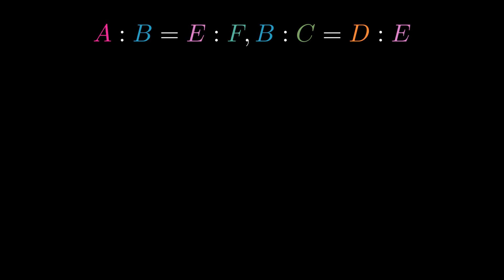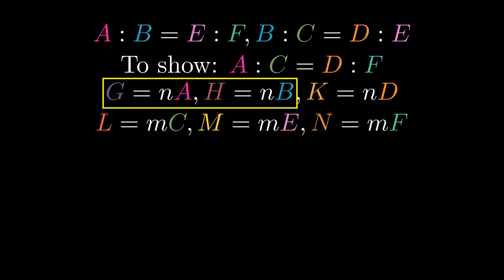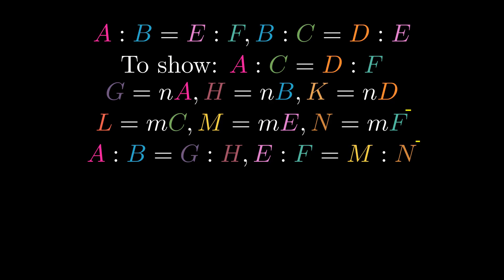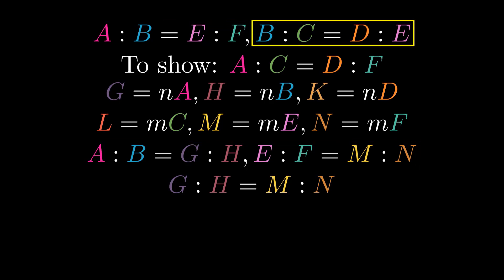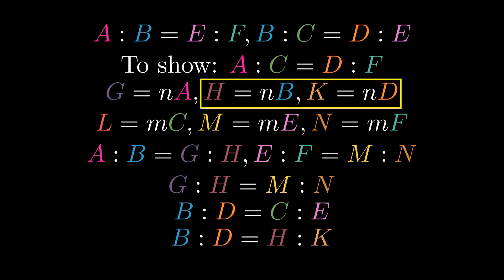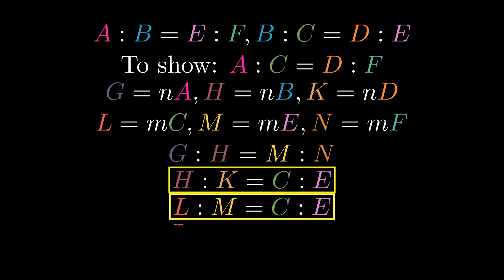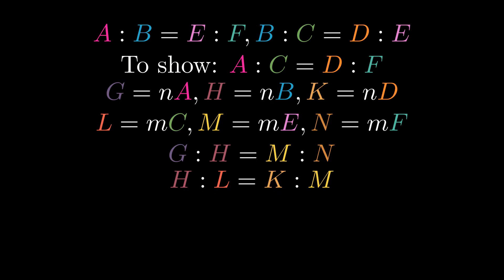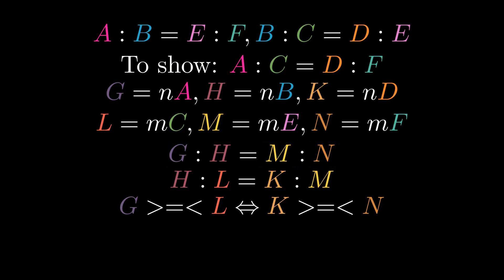Euclid Elements -- Proposition 5.23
Ex aqueli ratios of perturbed proportions are proportional.